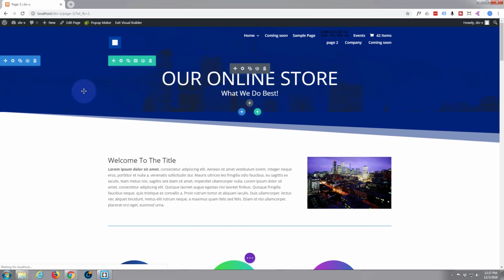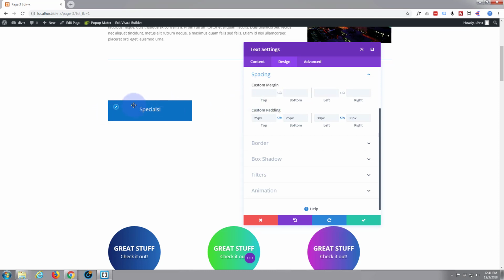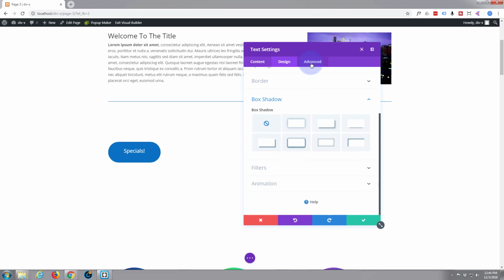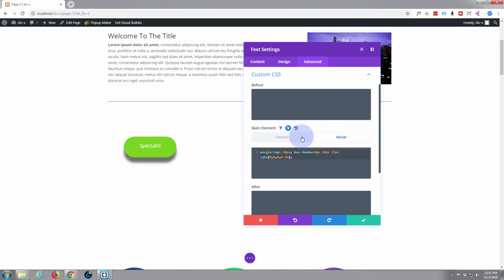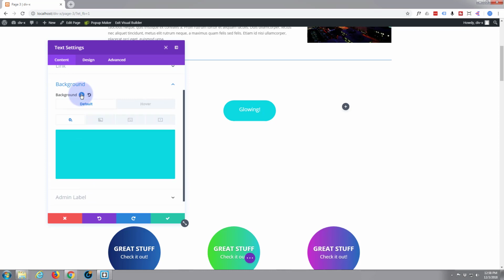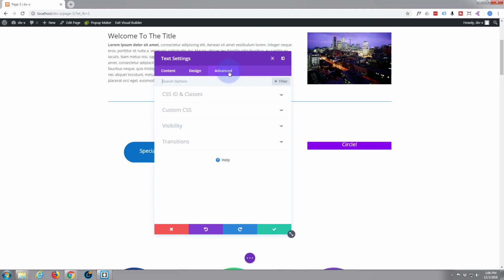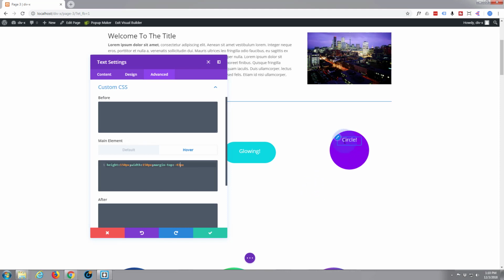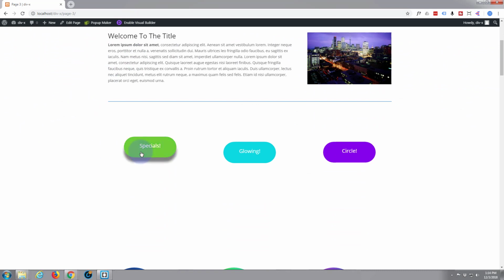Divi Wordpress Theme How To Create 3 Unique Button Effects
Divi Wordpress Theme How To Create 3 Unique Button Effects.The Divi theme from elegant themes is absolutely awesome. Whenever I have a WordPress build, it's my go-to theme every time. I have built many, many sites with the Divi theme and it just keeps on getting better. Elegant themes keeps adding features, and tools to increase your productivity, as well as ease of use and site load speed. So if you are building a WordPress site I recommend you give it a try. I am pretty sure you will not be disappointed!

The CSS code used in this video:

Jump

Default:  width:200px;margin:auto;transition:1.5s ease-in-out;

Hover: margin-top:-20px; box-shadow:0px 20px 15px rgba(0,0,0,0.56);

Glow:

Default: width:200px;margin:auto;transition:0.5s ease-in-out;

Hover: box-shadow:0px 5px 65px 0dd9e0;

Round:

Default:   width:200px;margin:auto; transition:1s;-webkit-transition:1s;-moz-transition:1s;

Hover:    height:150px;width:150px;margin-top:-43px;border-radius:50%;